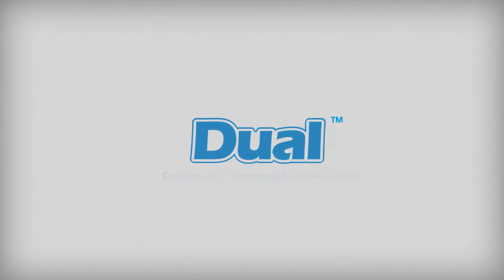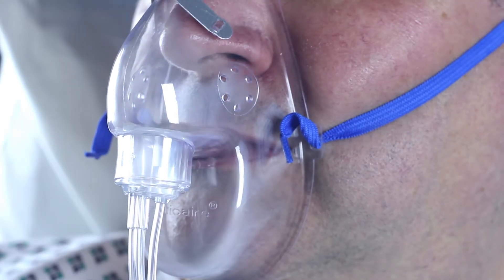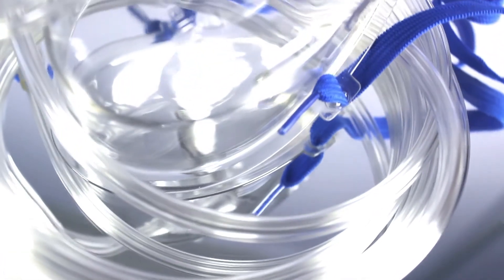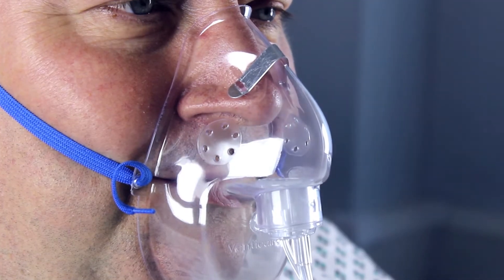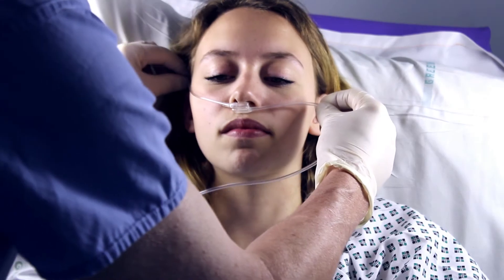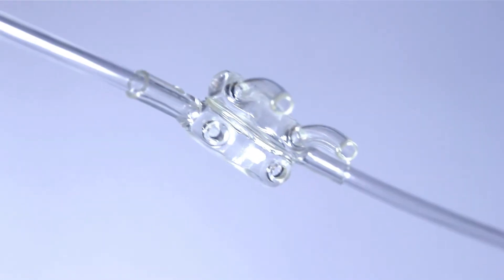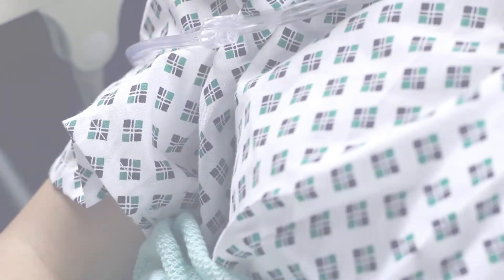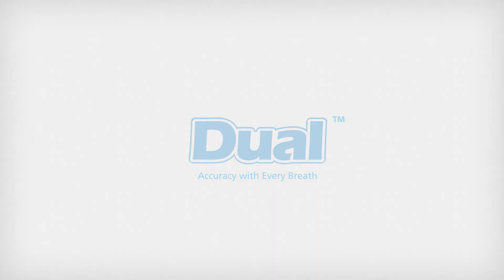Dual | Combined CO2 Monitoring & Oxygen Delivery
Dual Capnogrophy Mask and Nasal Cannula provide continual monitoring of carbon dioxide being exhaled from the mouth and nose while administering oxygen to the patient. The integrated oxygen and sampling line provides quick and simple operation.